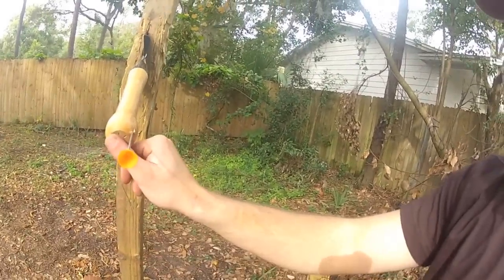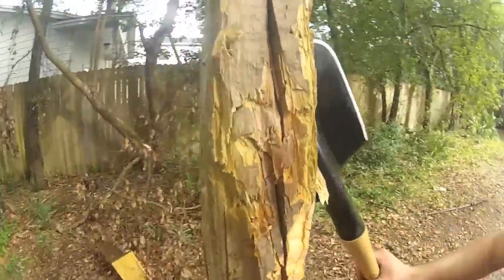A Throwing Sequence w/ a Spetznaz Shovel and Blowgun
A simple trick throw sequence sorry for the poor audio.